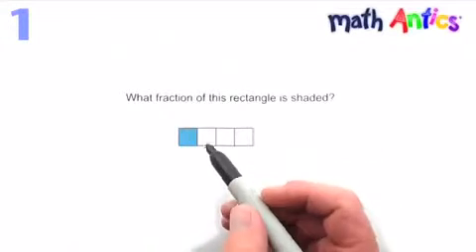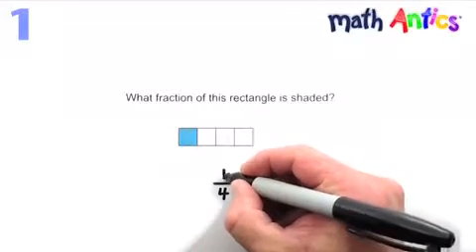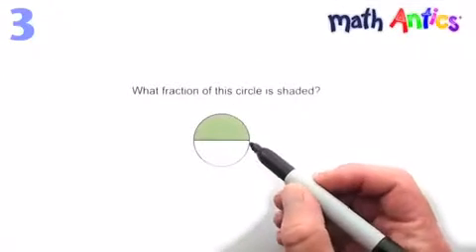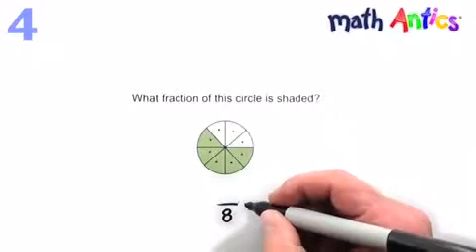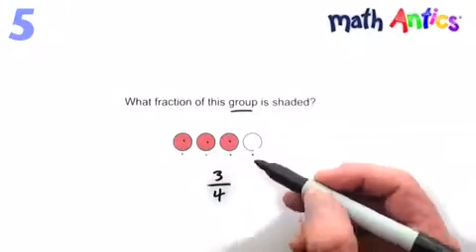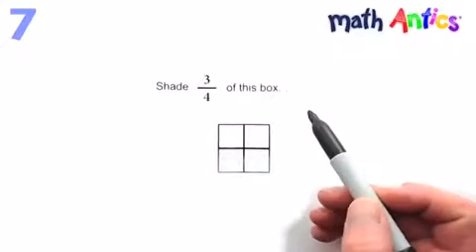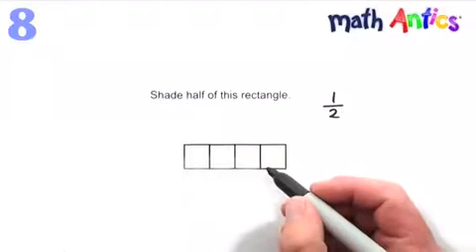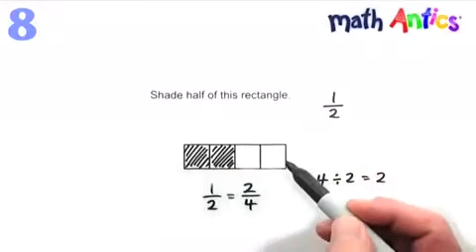Fractions Are Parts Exercises